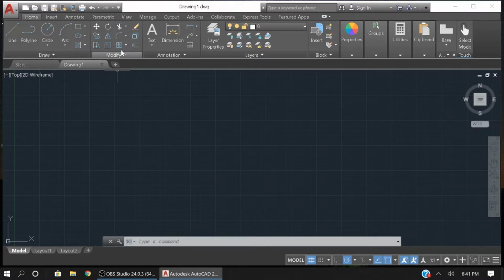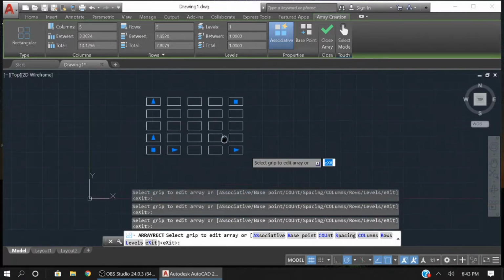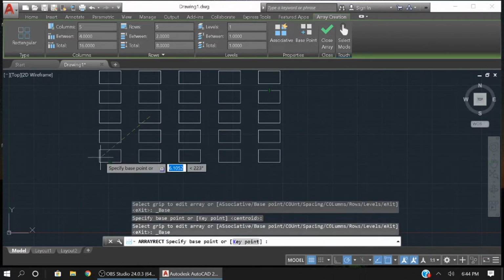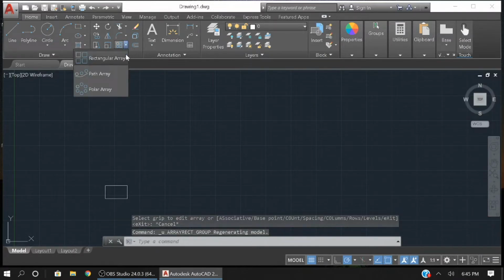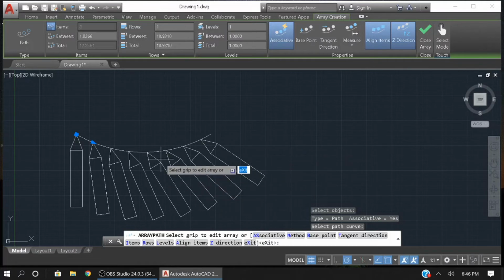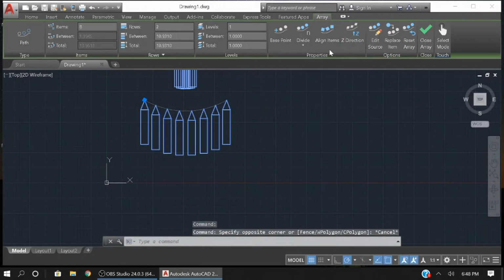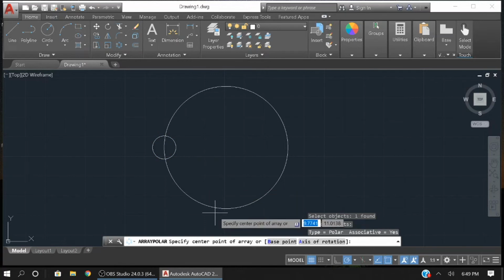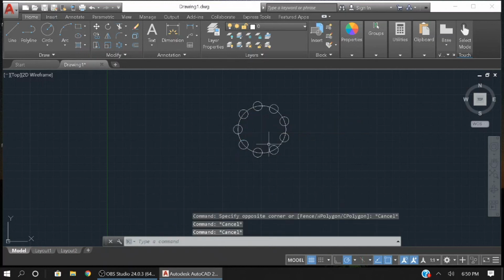AutoCAD Tutorial For Rectangular, Path and Polar Array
How to use Rectangular Array, Path Array and Polar Array in AutoCAD.